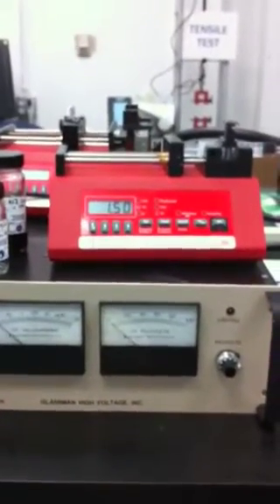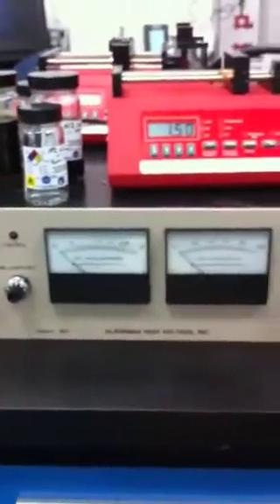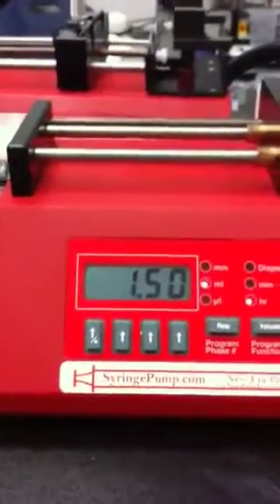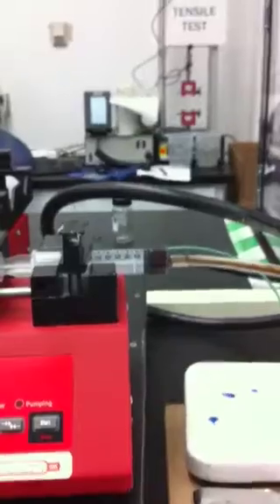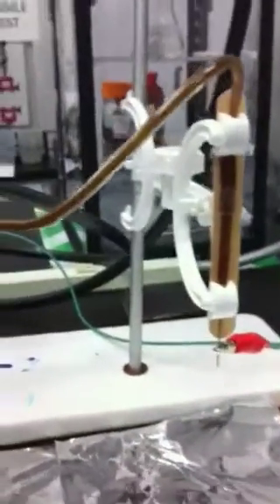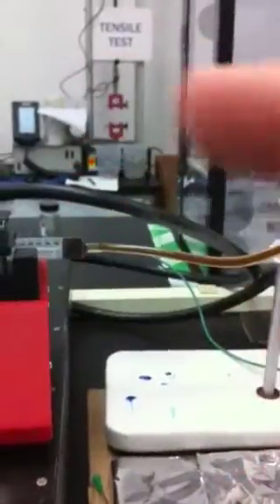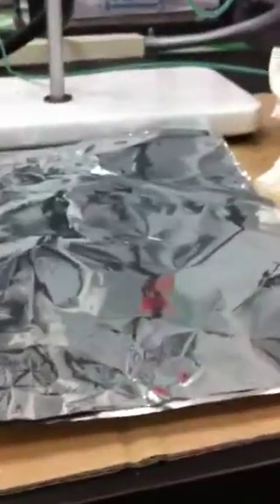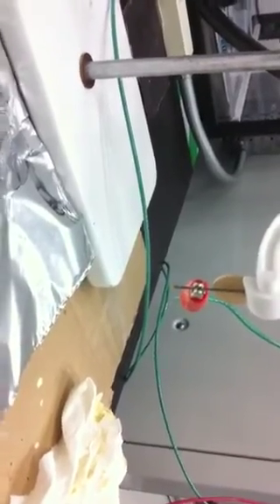Electrospinning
See above